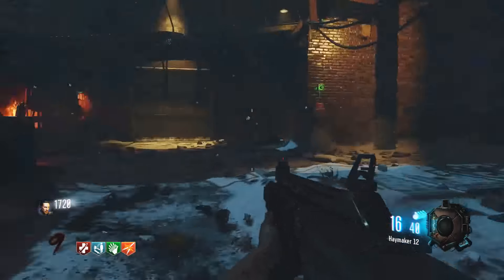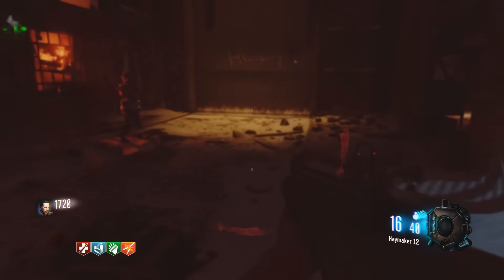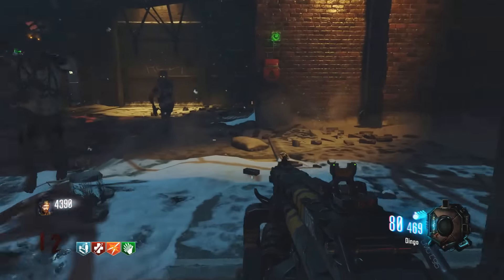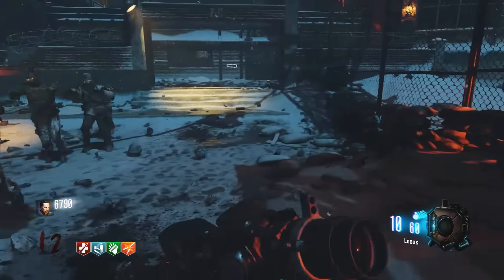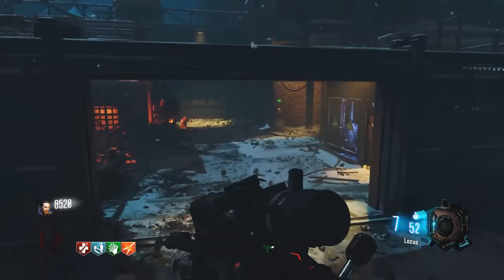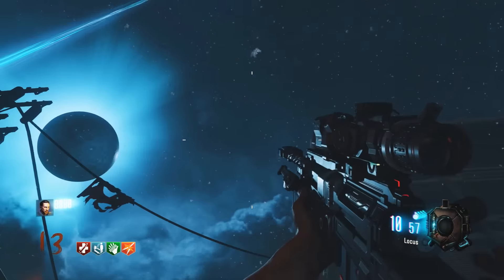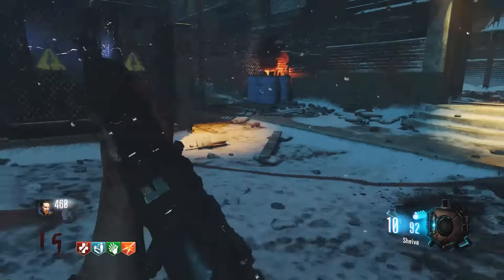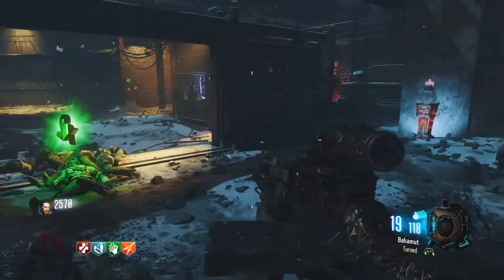Top 5 Best Zombie Guns in Black Ops 3! "BEST GUNS IN ZOMBIES!" (COD BO3 Best Zombie Guns)